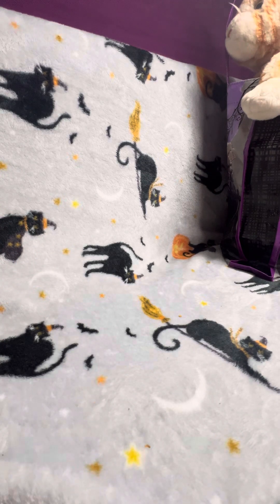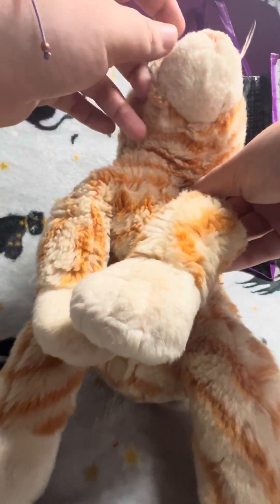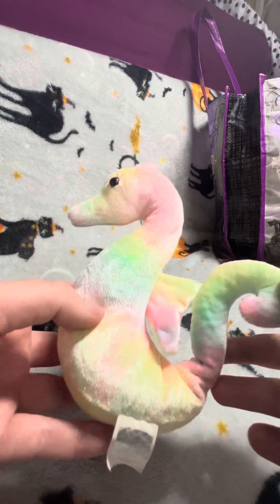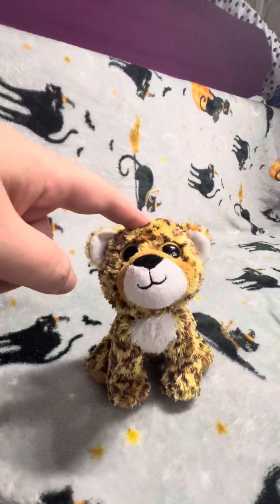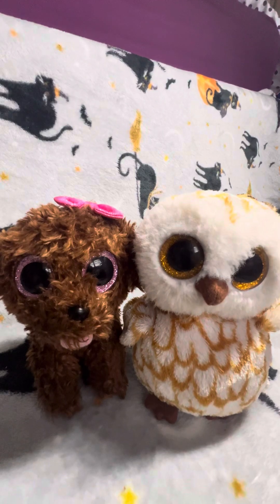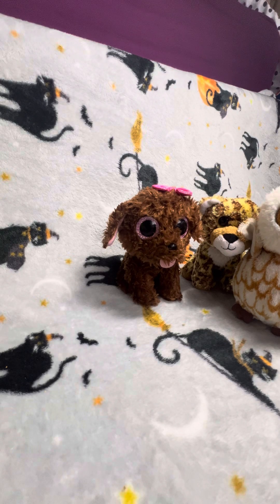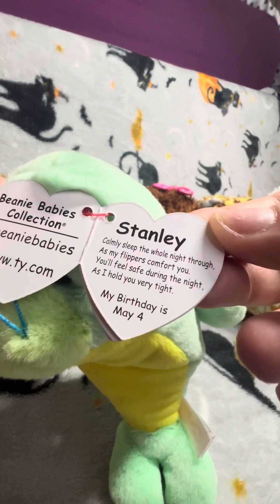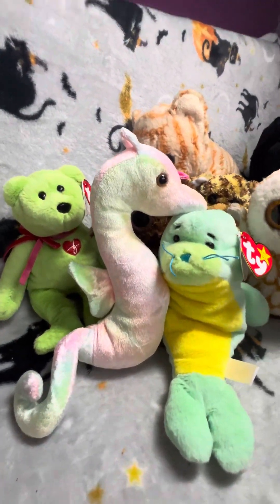Beanie boo thrift haul #1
I had 110 subscribers yesterday and now I only have 107 😢 I’m not sure why it keeps going down, perhaps because a lot of these were nail content subscribers and I changed my channel.

I will still be doing nail content, I also want to do other content such as animal crossing gameplay, and share my other hobbies and interests. Aswell as beanie boos
It’s all a big part of my life but I understand it’s not for everyone.